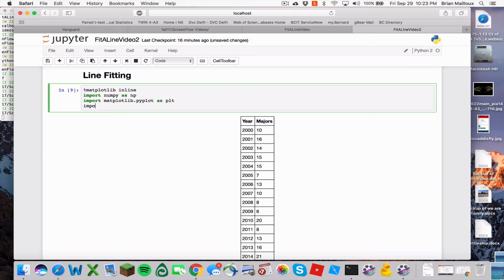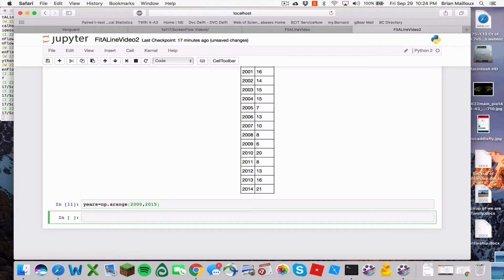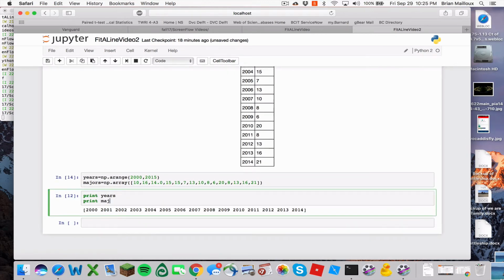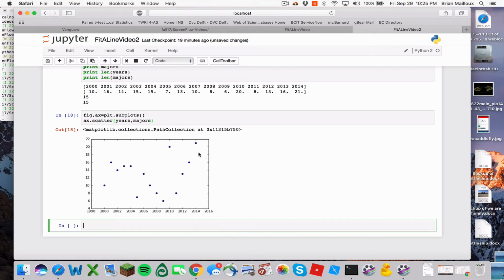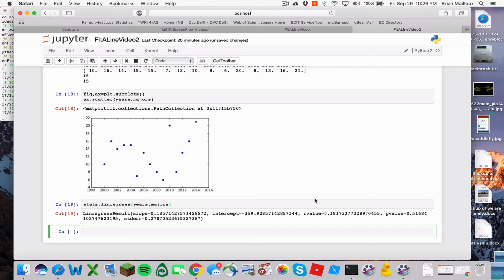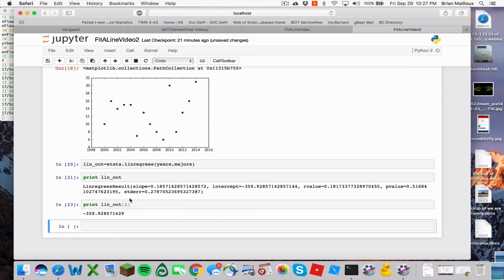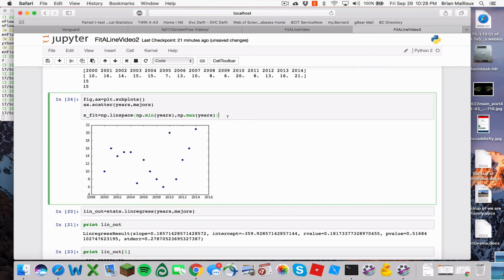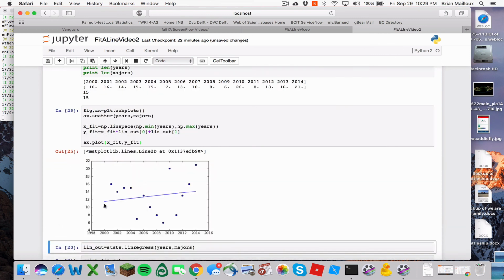Fit a line with linregress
Fitting a line with linregress in python